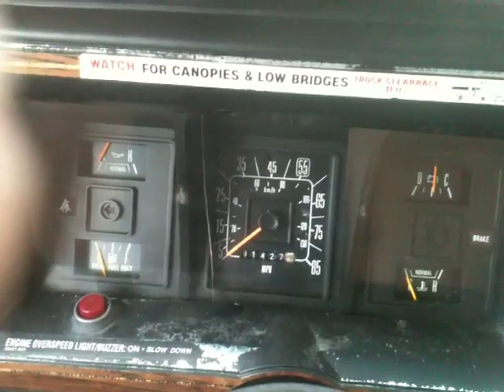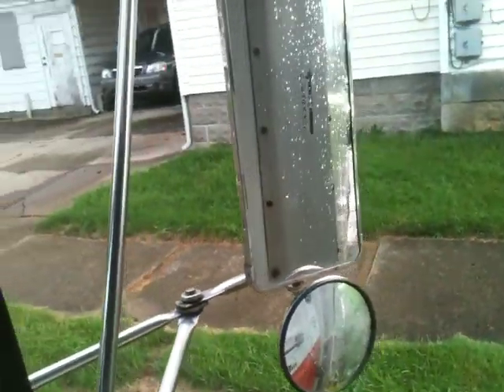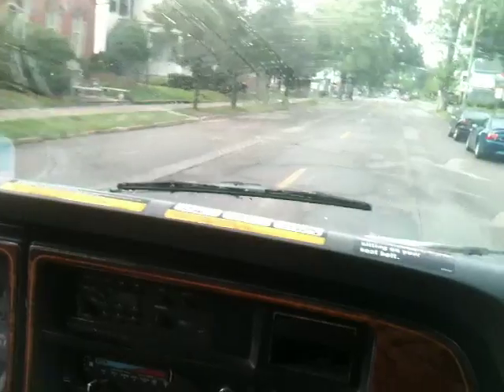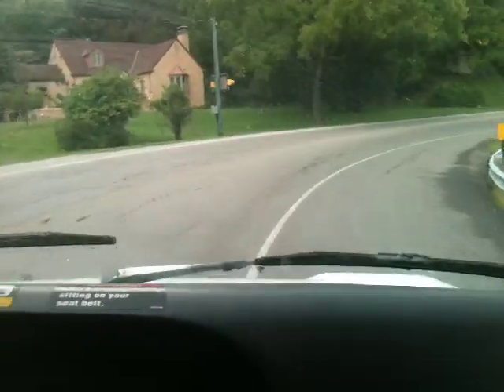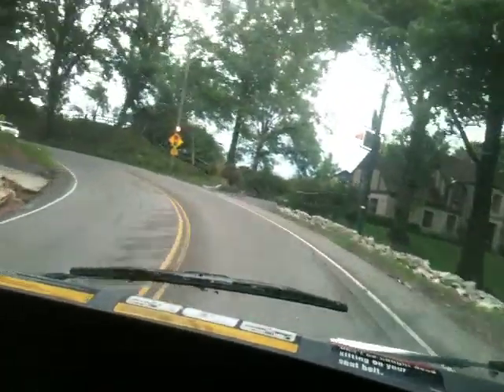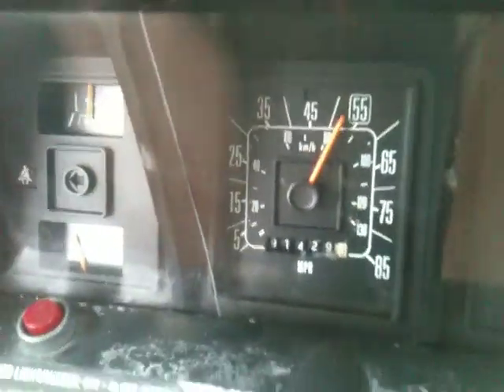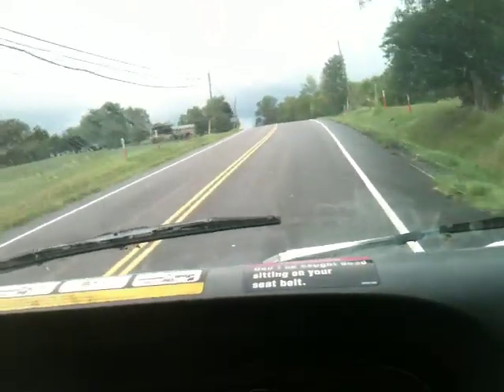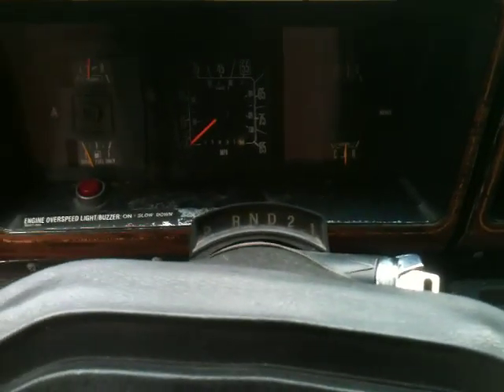1989 Ford E-350 w/7.3L IDI Disel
A nice running work truck with a much-loved diesel powerhouse.